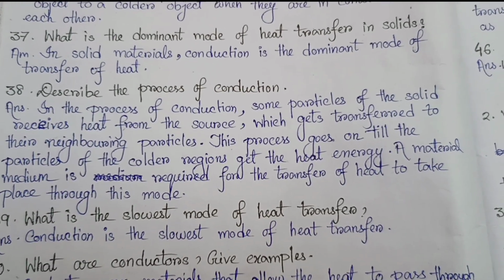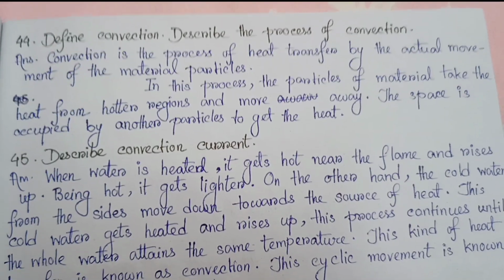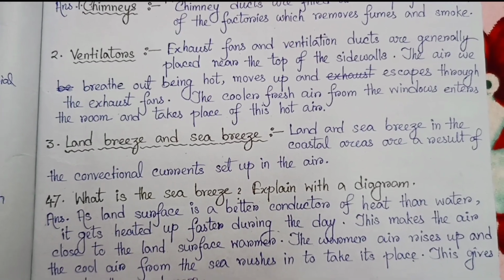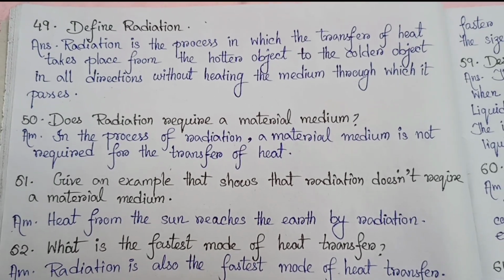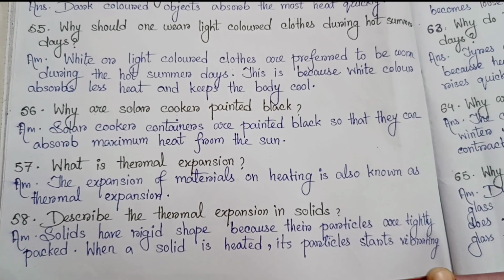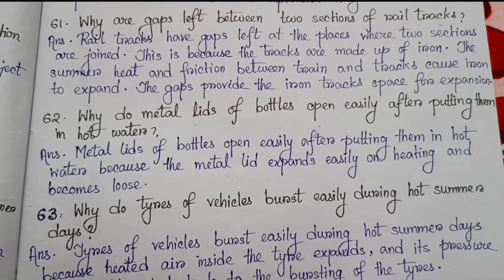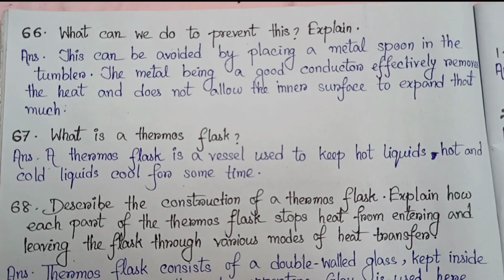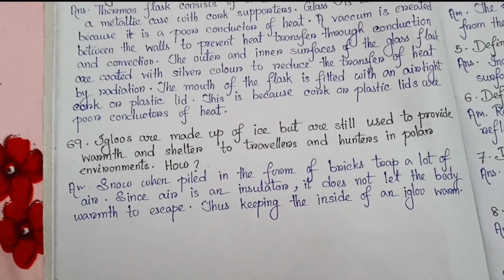Heat Inside Question Answer Part 2 Class 7 Physics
In this video, you will get Heat Inside Question Answer part 2 class 7 Physics chapter 4.
You will get to know about class 7 physics Heat Question Answer.
Hope you will like the video. If you have any queries, please comment me below.

Heat
heat inside question answer part 2
class 7 physical science
heat class 7
heat class 7 physics chapter 4
heat class 7 physics inside question answer part 2
class 7 new syllabus physics inside question answer
class 7 heat question answer
class 7 physics chapter 4 heat
class 7 physical science chapter 4 heat inside question answer